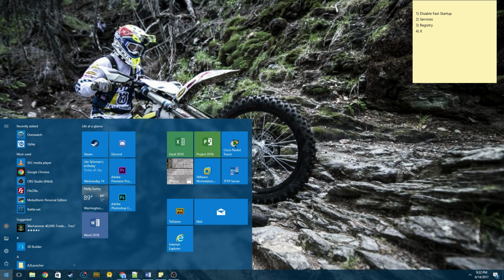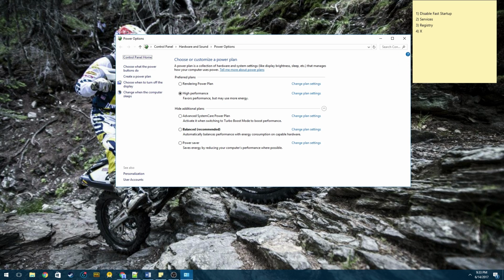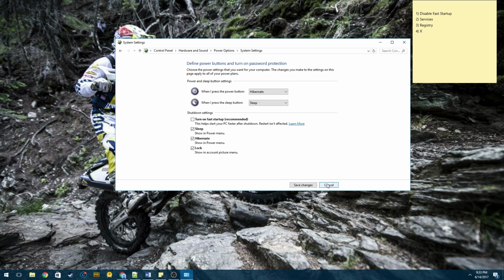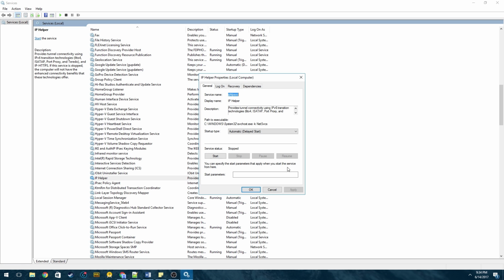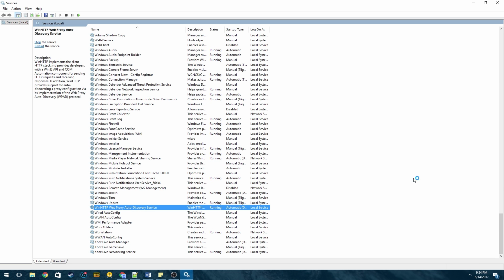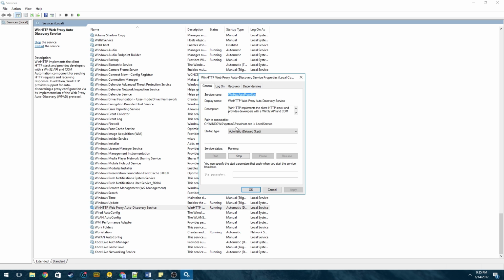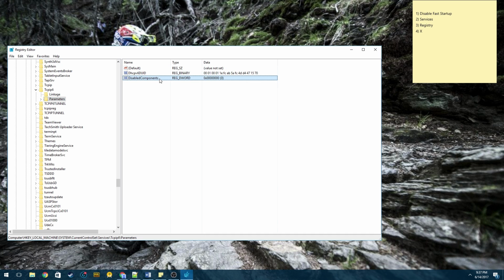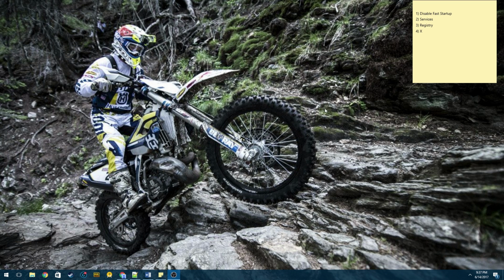#2 - TRY THIS FIRST - Xbox App Issues- Teredo Is Unable To Qualify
30 second quick fix unlike any others I have seen, no command line or bs steps. Hope this works for you as well!!

I'll do my best to help everyone as best I can; however, as technology goes...every situation is different and it isn't always easy. So I hope you understand.

Due to YouTube's "new" partner policy this channel has been demonetized as I don't meet the requirements (1000 subs). So if you enjoyed the video drop a sub and like so I can continue to make videos :) Thanks and I appreciate my viewers/subs!

Background

I kept receiving errors " Teredo Is Unable To Qualify " , “ Unable to join party chat” “Your network settings are …” and quite a few others. I went through some of the videos and forums available and nothing seemed to be a “ quick fix “ nor was it a simple task. I never got the issue fixed completely until I took some time troubleshooting and worked out this fix. This should take care of a lot of issues you may be having with the Xbox app as well as issues regarding errors with “ Teredo is unable to qualify”. If the issue happens again just re check the changes you made while watching this video and you’ll be good to go!!

Essentially, Teredo is a tunneling service (vpn), that allows your PC to communicate with xbox (microsoft) servers. IP helper assist the Tunneling service in obtaining an IP address and If the service isn’t running then Teredo is left without an IP address – Leaving you breaking your controller trying to join a party with friends.

Instructions

Having to go back and re do the process every once in a while --- try this

First
• Go into your services
• Select the service that's giving you issues (in your case Xbox Live Auth Manager)
• right click the service and go to properties
• go to the recovery tab and change the following
      First Failure = Restart the Service
     Second Failure = Restart the Service
     Subsequent Failures = Restart the Service
     Reset Fail count After = 90 (any number here works as it just logs the fails the service has)
     Restart Service after = 0

If you have any other services that are giving you issues (mine was win HTTP) do the same process to them. This pushes the service to continuously restart if it stop or fails for any reason rather than just stopping.

Second

If that doesn't work I'd say the easiest fix (band-aid)  is just to create a script that will do the process for you. So in the case that you have an issue you simply click an icon or macro and you'll be back up in a flash. It's not necessarily a fix, but a good suggestion if you can't figure out the issue. If you need help with a script just let me know.

All contributions go towards further content creation. I never expect or ask for tips; however, if you happen to do so know that It won't go unnoticed to myself or viewers.

- Any and all Donations will be listed and mentioned in video